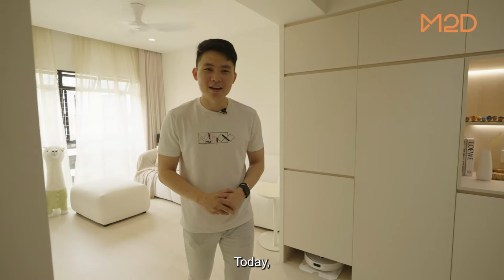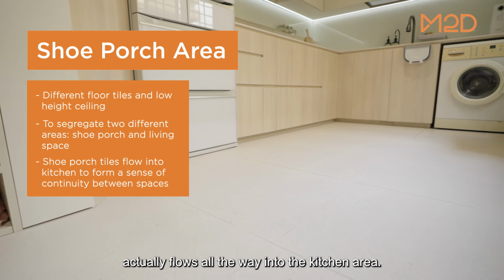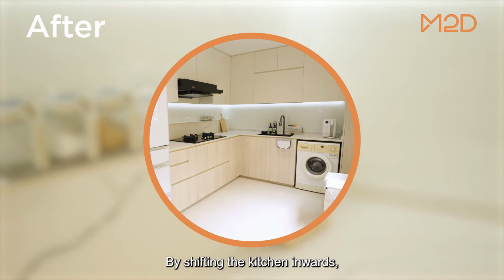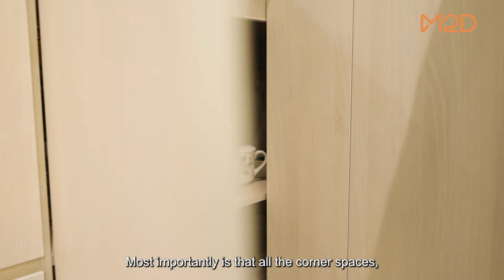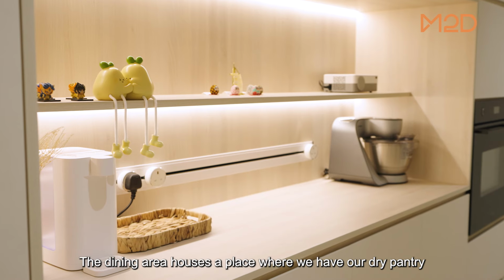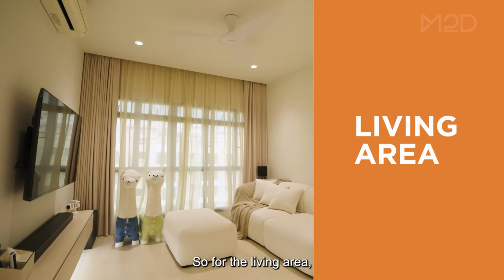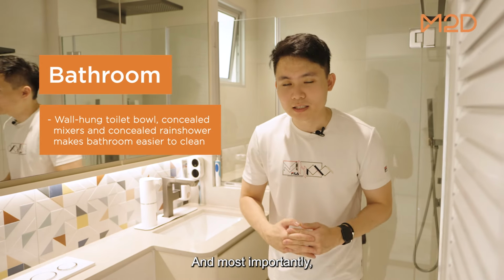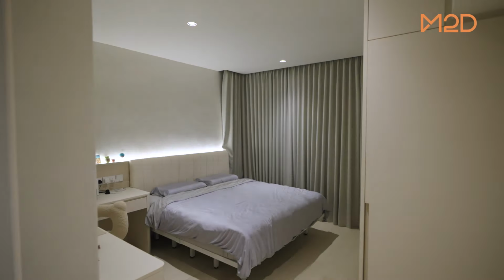[Walk and Talk] 1184 SQFT 5ROOM HDB RESALE HOME TOUR | M2D Interior Design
Welcome to our latest home renovation project, where every detail is meticulously crafted to embody the essence of clean line design. Step inside and experience a seamless blend of modern sophistication and timeless elegance. Our approach prioritizes simplicity, favoring uncluttered spaces that exude a sense of calm and serenity.

The entry hall/foyer was created by taking the space from the original kitchen to create a proper flow to the whole house. The general idea behind this is so that, whoever comes back home do not need to enter the kitchen just to use the toilet especially when there is heavy cooking going on. The entry hall also serves as a holding area for daily preparation.

Moving into the kitchen, you'll find a sanctuary of functionality and style. Sleek, handle-less cabinets offer ample storage without compromising on aesthetics, while minimalist countertops in neutral tones provide the perfect backdrop for culinary creations. High-end appliances seamlessly integrate into the design, reflecting our commitment to both form and function.

In the living area, crisp white walls serve as a canvas for contemporary furnishings, characterized by clean lines and understated elegance. A carefully curated selection of furniture pieces enhances the sense of openness, while strategically placed accent lighting adds warmth and depth to the space.

In the dining area, dry pantry was created separating from the wet kitchen in order to host and entertain family and friends without entering kitchen. Appliances such as built in oven, air fryer and water dispensers were placed there for ease of usage as it is the center of the entire home. To add on, the pantry also doubles up as a house for the projector to project onto the white washed wall.

M2DECOR PTE LTD is a BCA, HDB, RCMA and CASETRUST accredited renovation firm that provides Design and Carpentry services in Singapore with over 30 years of professional renovation experience.

Our unique selling point - M2Decor strongly believe in having our own production team, so ensure

1) Quality workmanship
2) Competitive price
3) Reasonable renovation time frame with our in-house Capabilities such as Carpentry; Electrical & Plumbing; Ceiling and Partition; Cleaning; Painting and General works

We do not invest in luxury showrooms in prime location to ensure quality workmanship with fast lead and response time at controlled prices for all our clients. Our goal is to build your dream space at an affordable price and to do that, we promise quality-controlled materials and superior expertise in craftsmanship